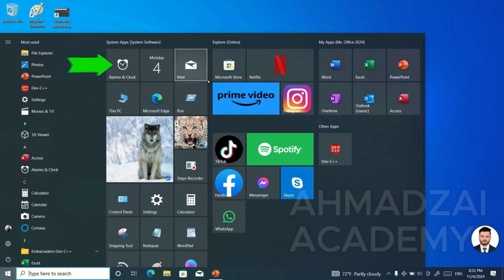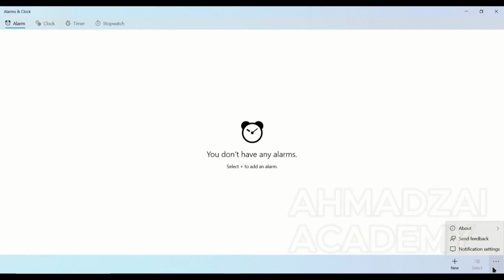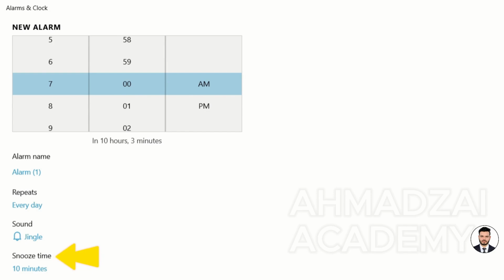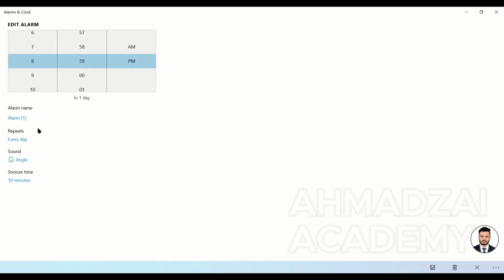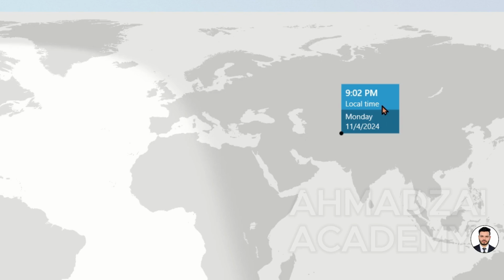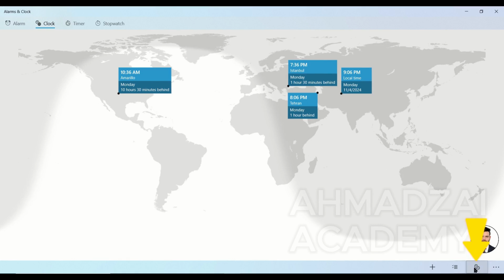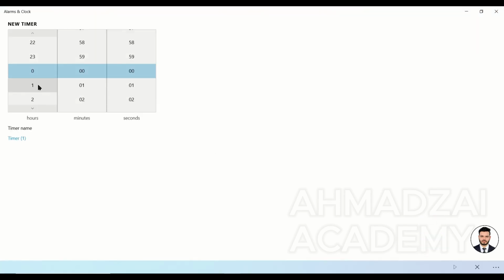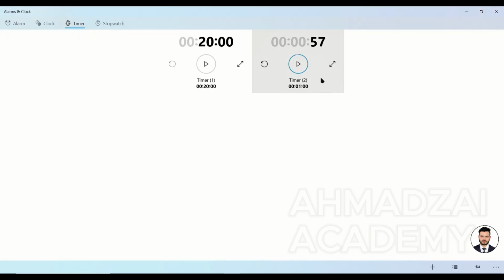Windows Tutorial Session 38 | Alarm & Clock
How to Work and set Alarms in Windows using Windows own Alarm & Clock App.

Extra Tutorial videos on ⁨ @AhmadzaiAcademy-2025